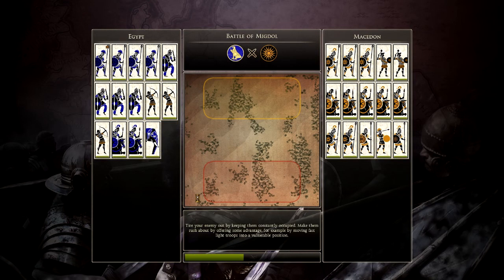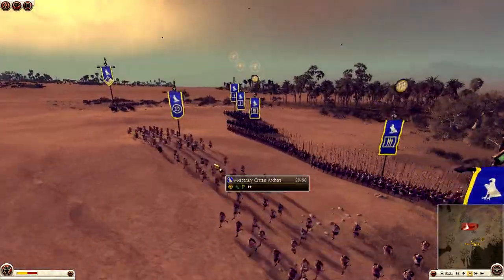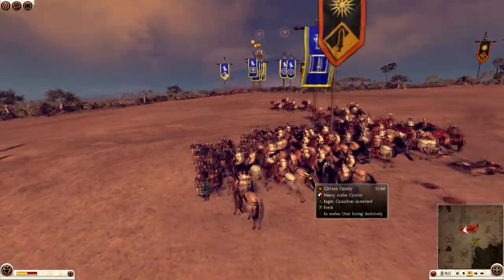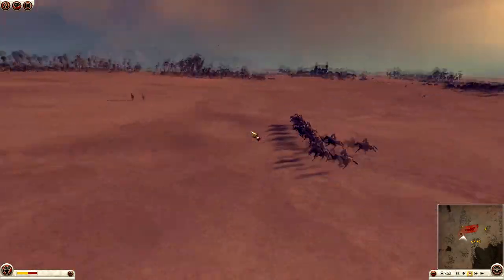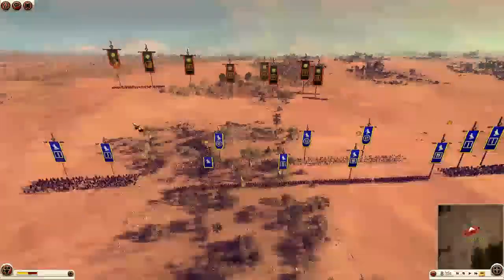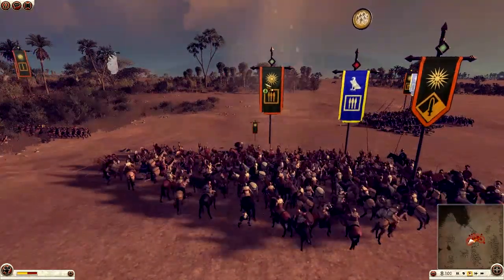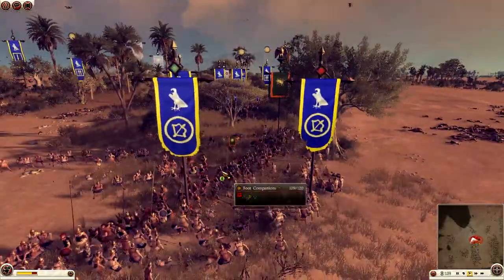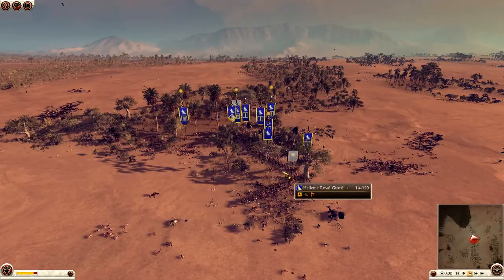Total War: Rome II Online Battle #03: Egypt vs Macedon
I Command - Egypt
My Opponent - Macedon
My third battle,
Egypt have some great Melee units.